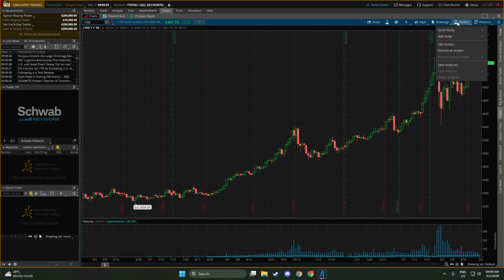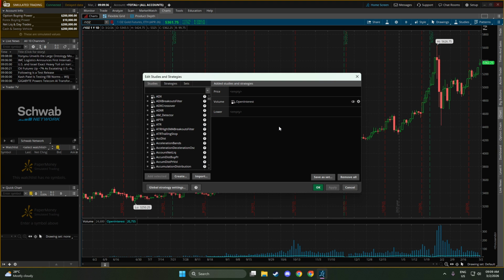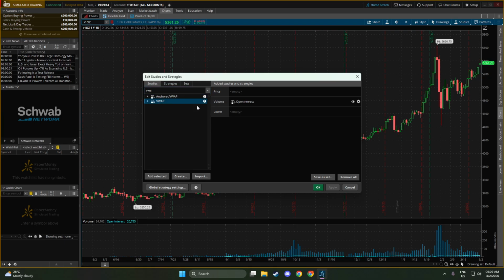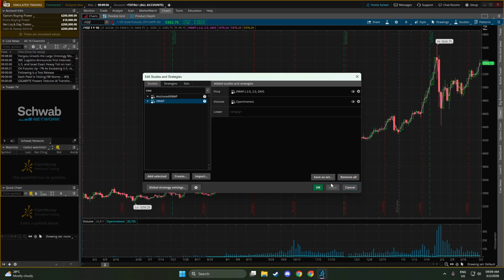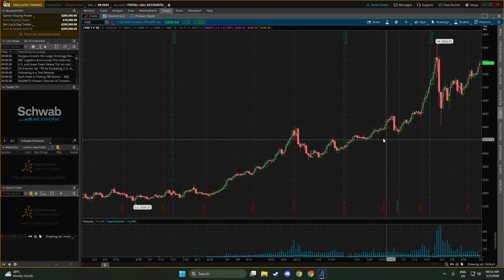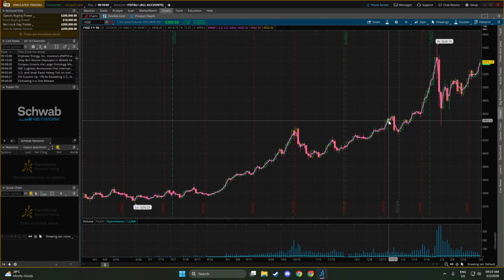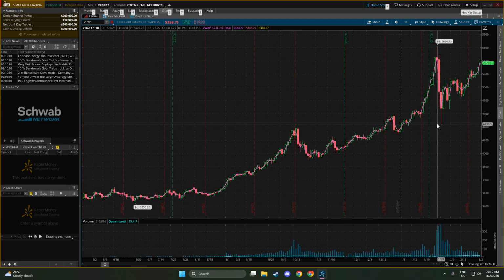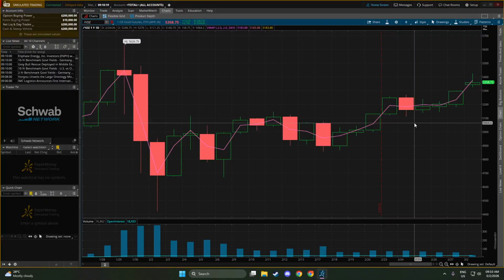How to Add VWAP Thinkorswim [2026 Full Guide]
How to Add VWAP Thinkorswim

In this video, we show you exactly how to add VWAP Thinkorswim to your charts to better identify the true average price of a security based on both volume and price. We focus on utilizing the platform's study library to implement this critical institutional benchmark for intraday analysis.

Mastering the use of the Volume Weighted Average Price is essential for understanding market equilibrium and identifying potential mean reversion or trend continuation opportunities. By incorporating this technical study into your workspace, we can improve workflow precision and gain a more professional perspective on price value relative to trading volume throughout the session.

Technical Specs:
Software: Thinkorswim; Feature: Studies & Analysis.